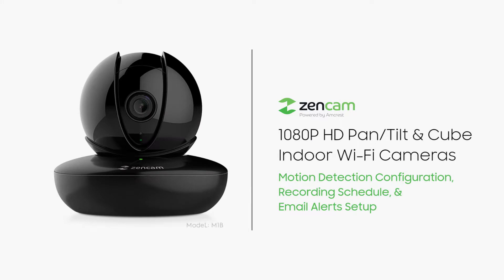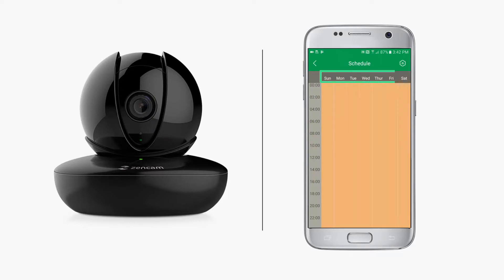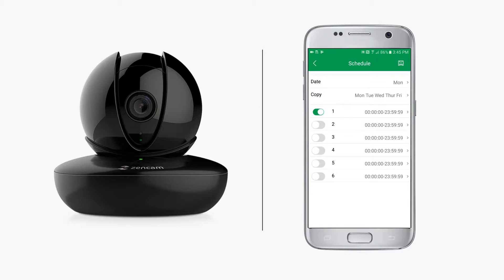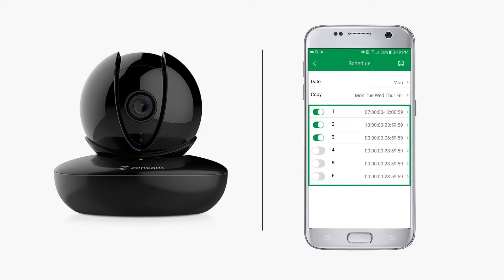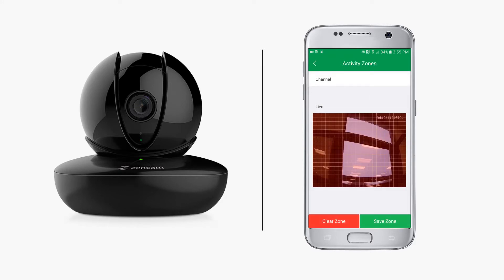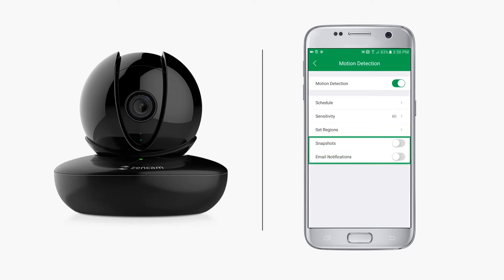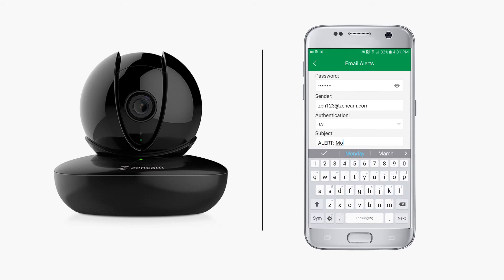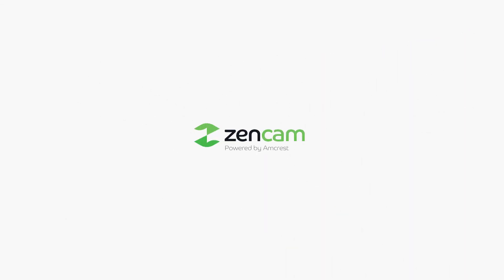Zencam - How to setup Motion Detection, Schedule, Email Alerts and More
This video shows how to configure Motion Detection, Schedule Recordings, and Setup Email Alerts using the Zencam App for Zencam M and E models.

List of supported devices:
M1B
M2B
M1W
M2W
E1B
E2B
E1W
E2W